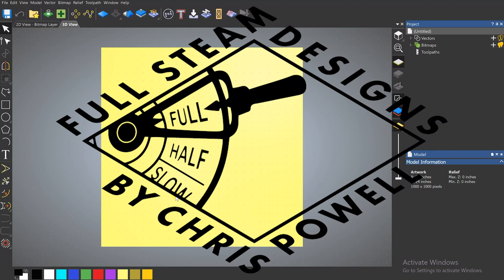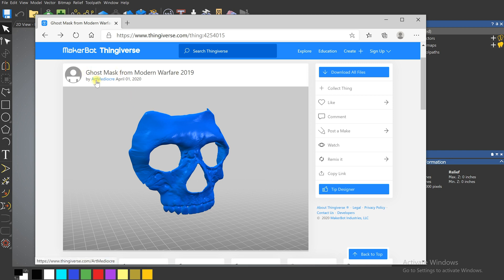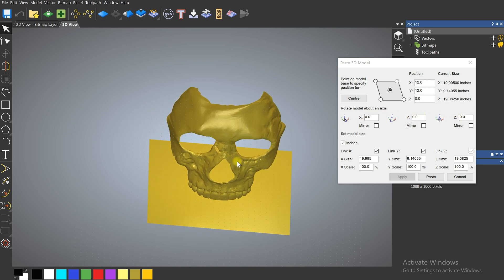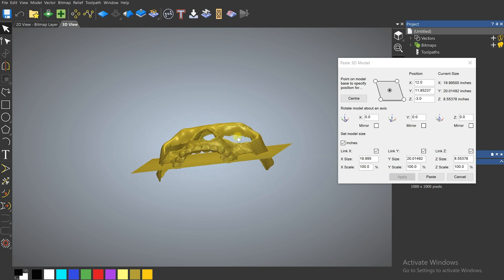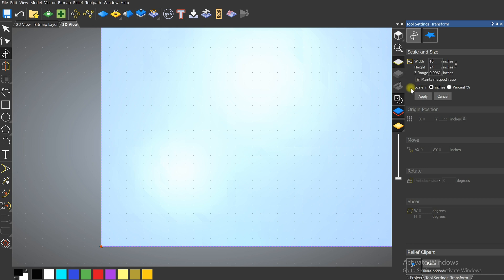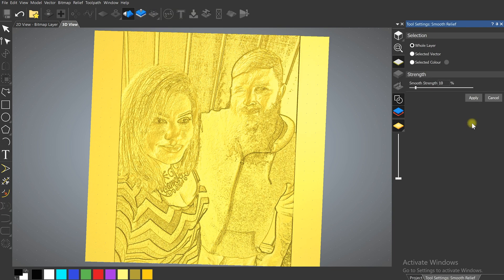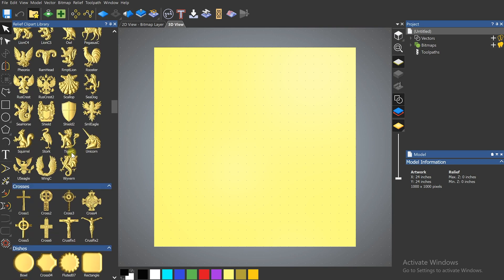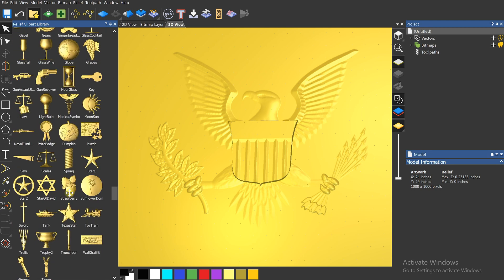How to use STL files, 3d photographs, and 3d relief models with Carveco Maker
In this Carveco Maker Tutorial, we will discuss some of the different types of 3d models that can be used. We'll cover STL files, converting photographs to 3d, and the free 3d relief models included with the software.

Did you make one of these after watching this tutorial? If so, I'd love to see it! Please tag me on Instagram @full_steam_designs and Facebook @Full Steam Designs